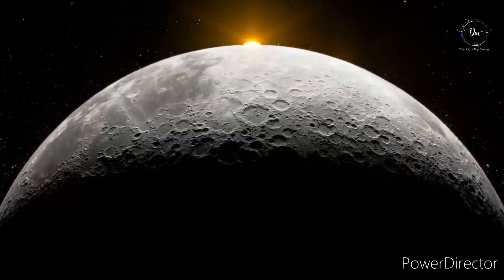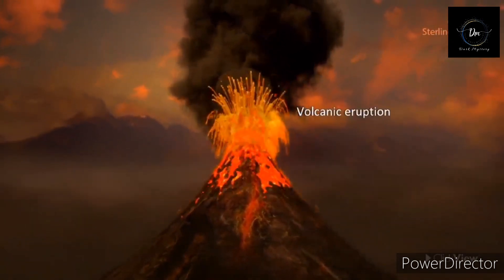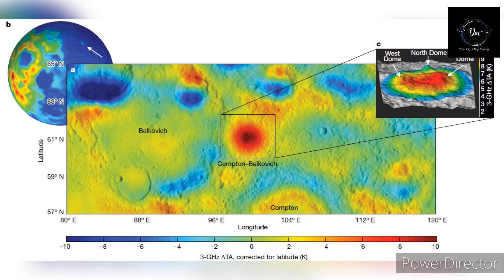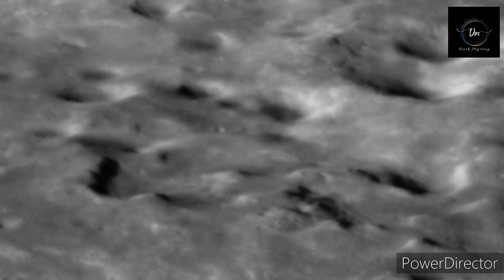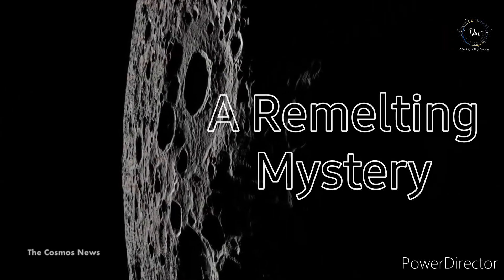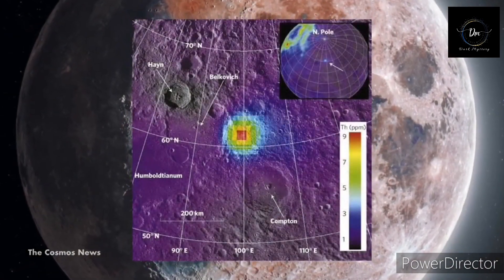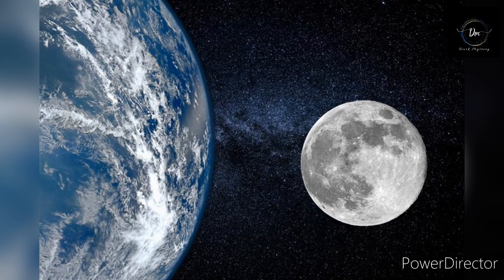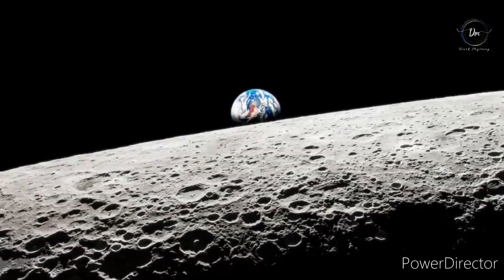Discovery Documentary: Will Scientists reveal the Mystery?